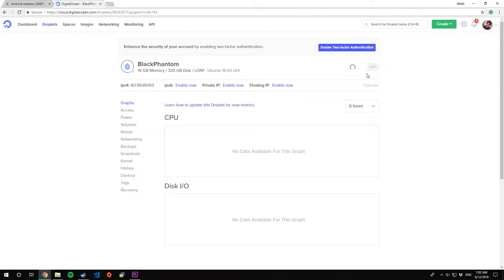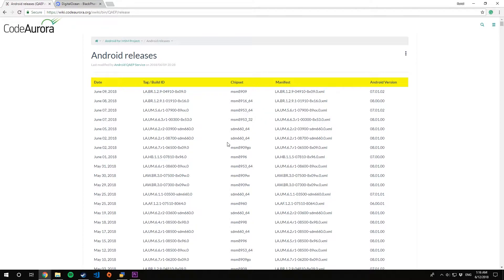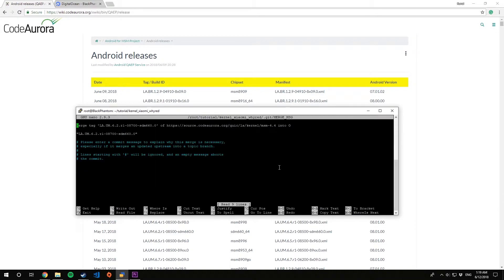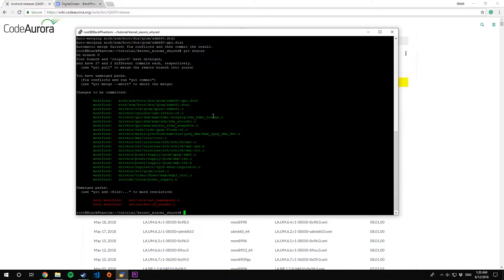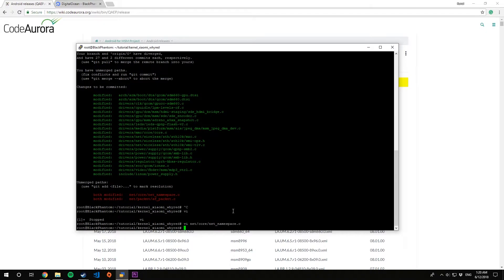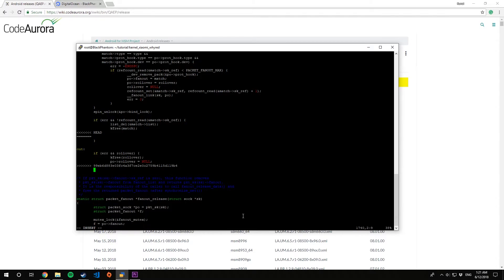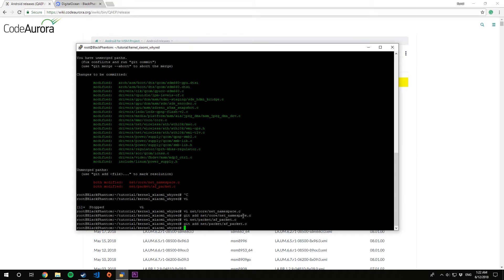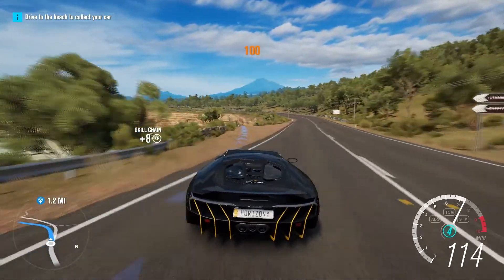[Tutorial] Merge Latest CAF Tags in Your Custom Kernel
Step 3 - Get Fetch Syntax -"GIT FETCH $GITURL $TAGNAME"

$TAGS - Look for them in CodeAurora Wiki Release Page

After Fetching - "GIT MERGE FETCH_HEAD" to merge Tag with Kernel Source